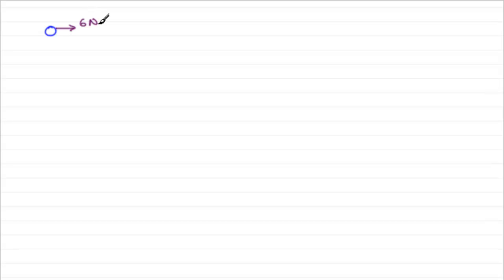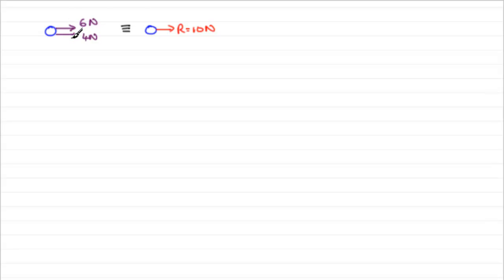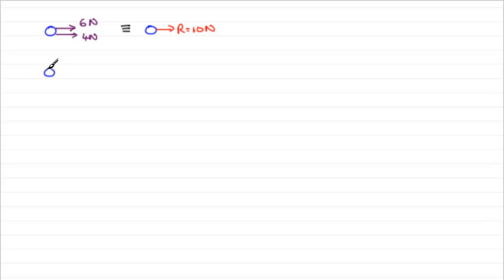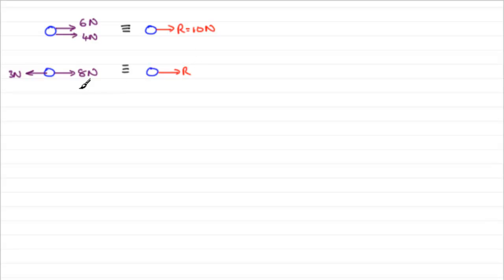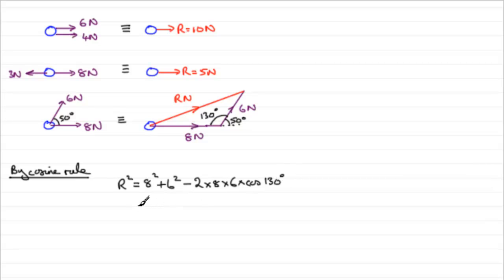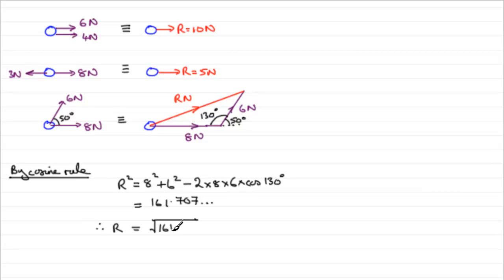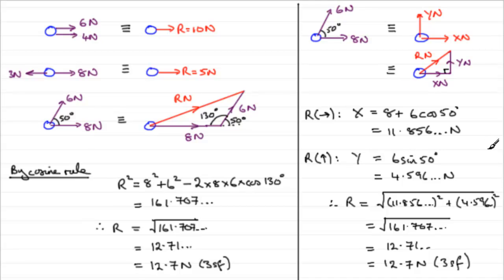How to find Resultant Force - Two Forces Mechanics : ExamSolutions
Resultant Force Mechanics.

Calculating the resultant force will be required in your mecanics and physics exams. I'll show you how to do this for 2 forces.